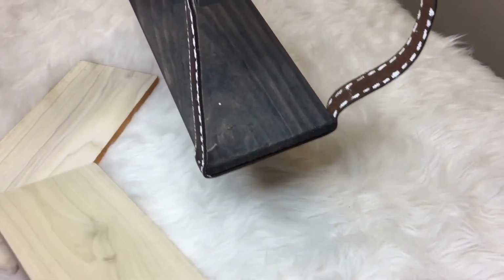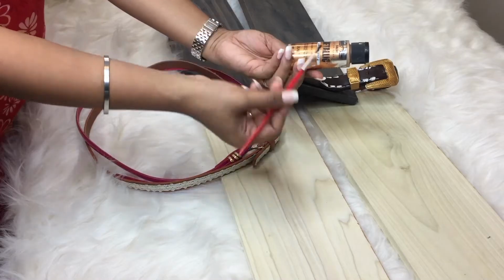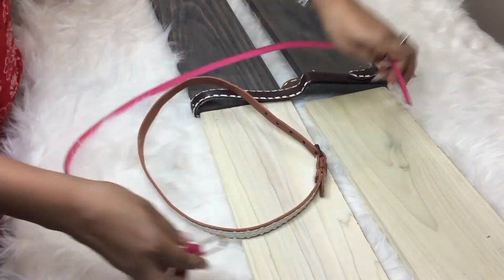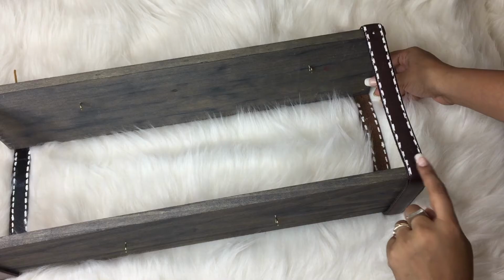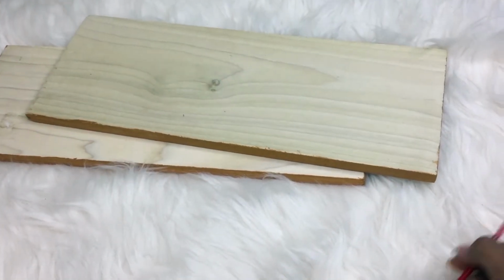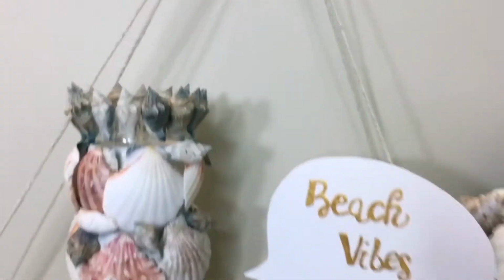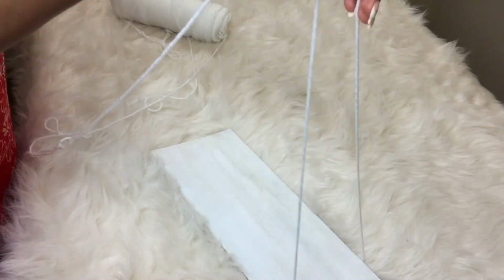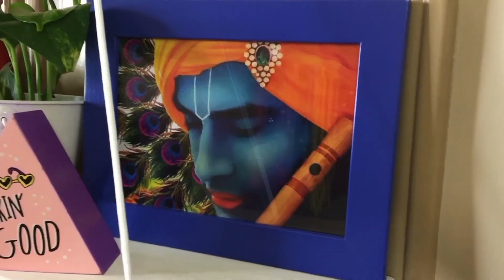3 DIY Floating Shelves | Room decor | Easy | Affordable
Hi friends! Welcome to TPL! Today I'm sharing a glimpse into my homedecor. I've got a lot of house projects so it's gonna be fun to share it with u guys. In this video I show you how to make easy, DIY floating shelves step-by-step and on a budget. It's really easy and din't take much of my time to put together and install.
XOXO,
The Pragmatic Lopa

Leave your valuable comments, I would love to read them. Any suggestion is welcomed. Any video request do let me know and i will get back to you.Tag me your recreations, would love to see it.

I N  S T A G R A M - pragmatic.lopa
F A C E B O O K - pragmatic.lopa
T W I T T E R - PragmaticLopa
P I N T E R E S T - pragmatic.lopa